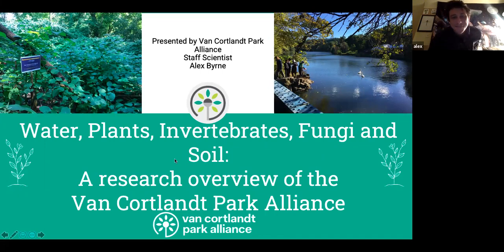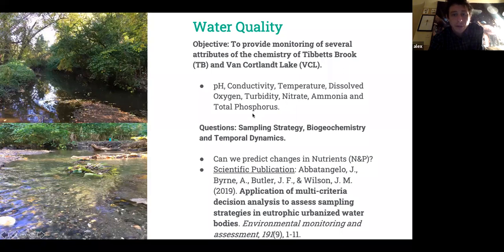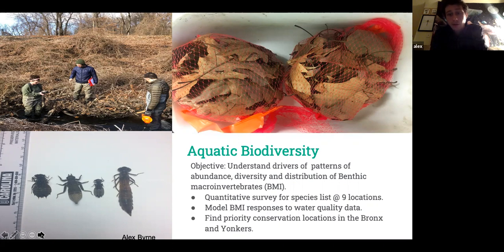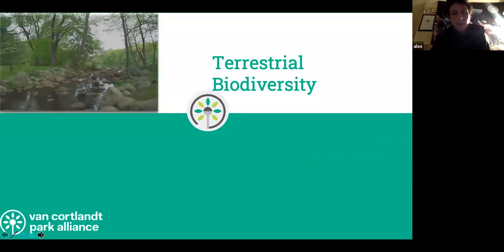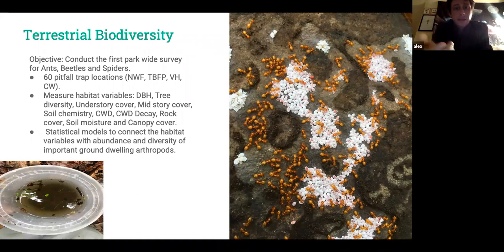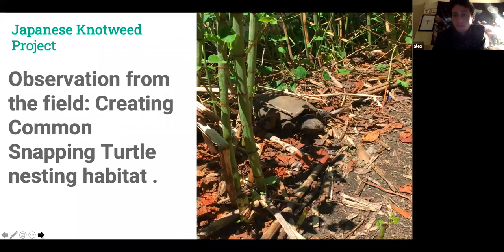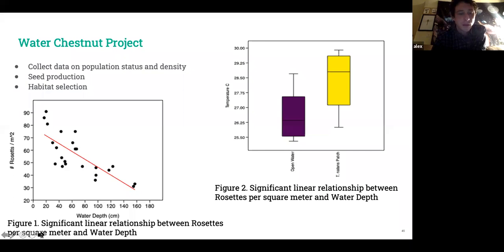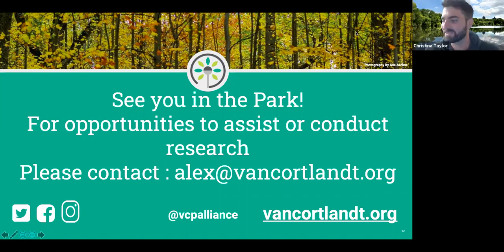Van Cortlandt Park Research Initiatives Presentation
Field Scientist and Research Coordinator, Alex Byrne, presents the research VCPA  leads in the natural areas of Van Cortlandt Park. He discusses benthic invertebrate communities and their relationships to water quality in Tibbetts Brook, Japanese knotweed management techniques and forest dwelling invertebrate communities throughout the 640 acres of natural areas within Van Cortlandt Park in the Bronx!